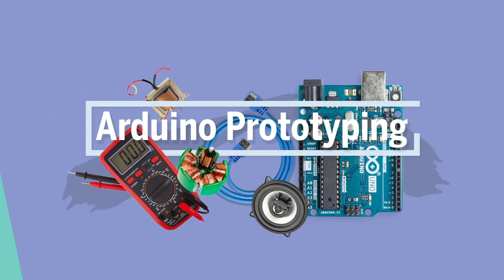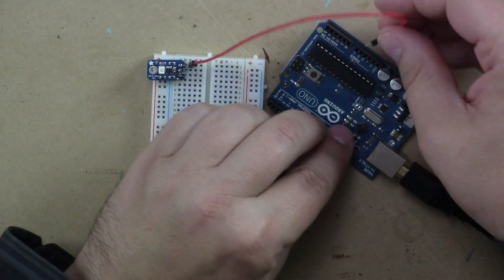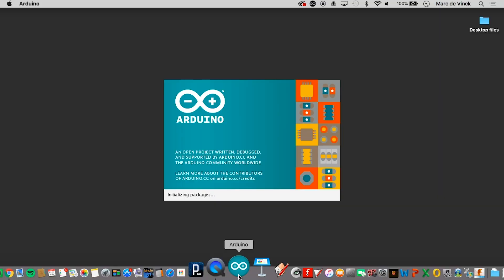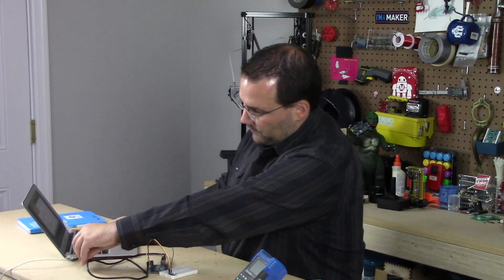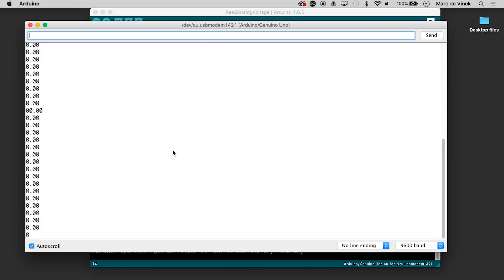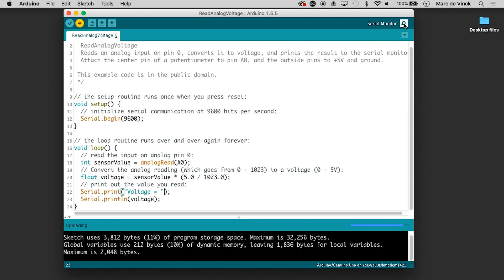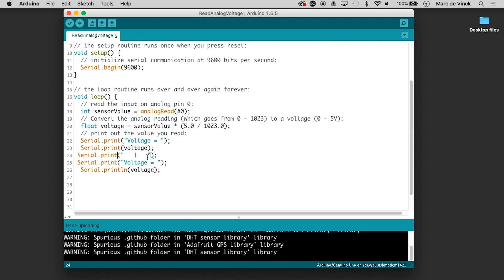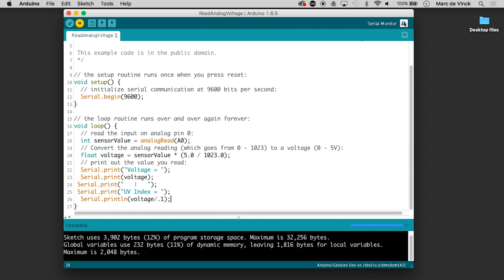Arduino Prototyping Inputs #42: Ultraviolet Sensor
Even though you can’t see UV light, an Arduino can with this breakout board and simple-to-implement code. We will look at how to convert an analog voltage and convert it to a UV index.

Bitcoin: bc1q2whh7h7nddf6lzzsns6phxdf2pyr6z0pvgy98t
Doge: DDgFpxEsBTdjgJDg3vxwuagia9UU5UmSVL
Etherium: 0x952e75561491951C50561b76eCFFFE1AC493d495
XRP: rPVaL4TNr3aMPhwgYsWZdgirM99S9QnfCA
Polkadot: 15pNwwPAsMwi59cMJC441P6KwYzCsq9WqQu156FF8KffRaee